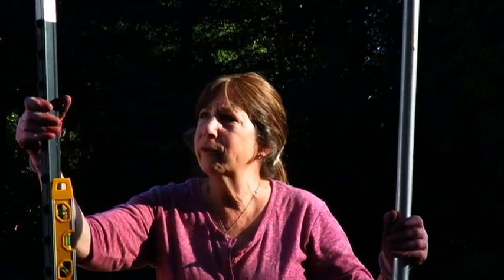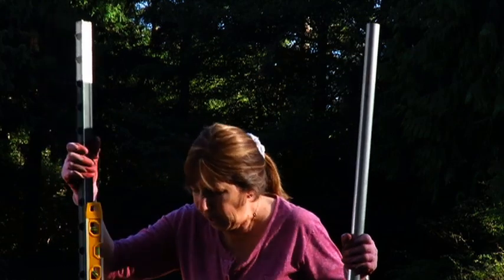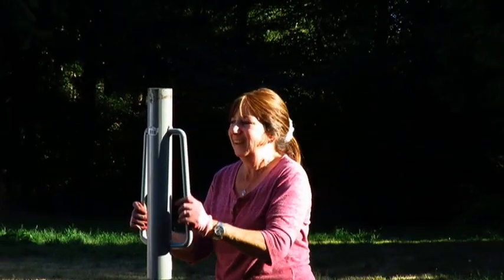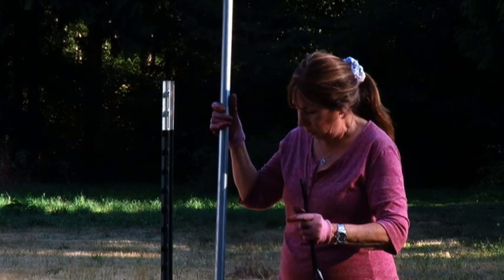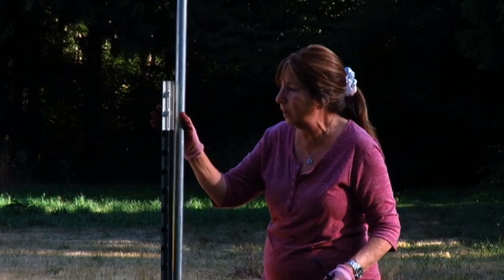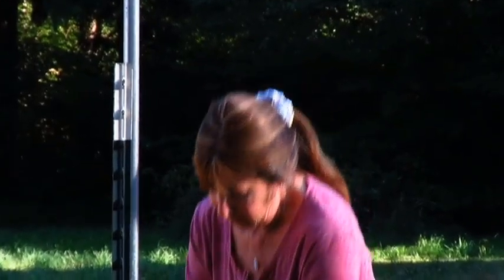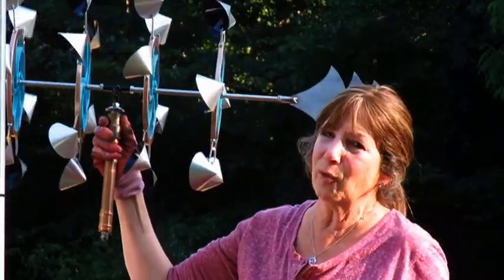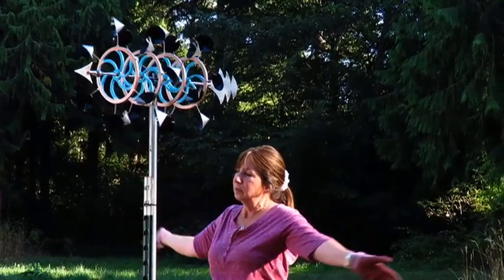How to install a WInd Toy in your Yard ! ( w/ Savanna ! )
HI Guys, Here's a short primer on how to install one of our Wind Toys
on a pole in your yeard or Garden.  There are lots of ways to do this, but this method is cheap and sturdy and easy to do!
 I hope you enjoy this little video !
Thanks. Savanna !
lit